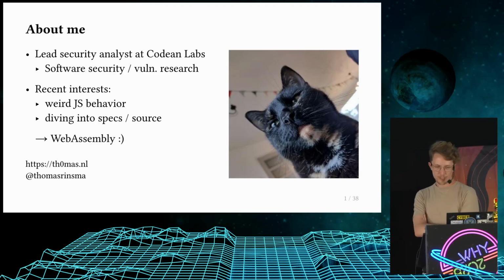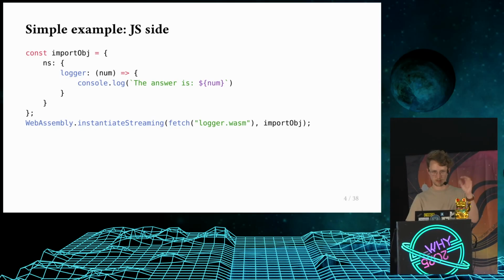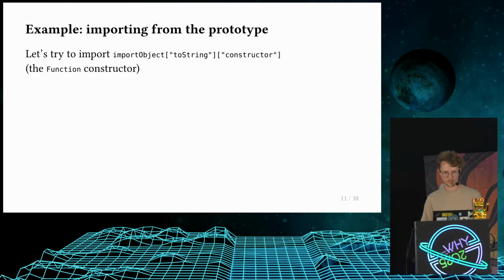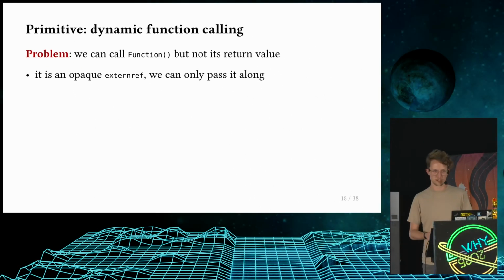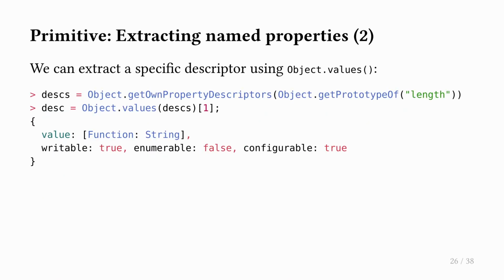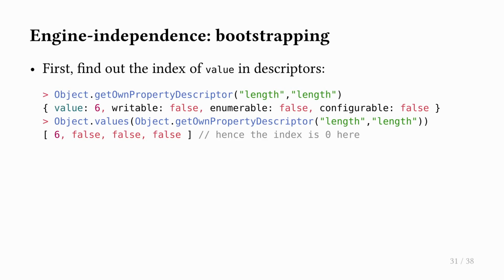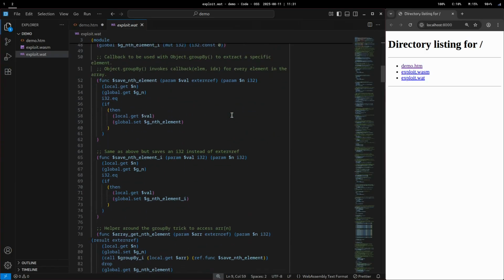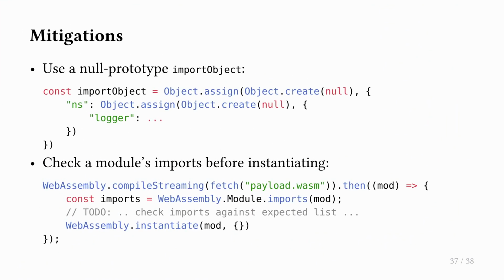WHY 2025 - Escaping a misleading "sandbox": breaking the WebAssembly-JavaScript barrier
When embedded into JavaScript, WebAssembly modules can be "sandboxed" by defining a limited set of _imports_. It turns out that an obscure "feature" allows us to craft an exploit which bypasses this barrier, enabling us to run arbitrary JavaScript code (pop an alert) from within a malicious WASM module. All within spec... by accident?

(Also released as write-up in Phrack #72)

When talking about WebAssembly, the word "sandbox" comes up often: modules are isolated from eachother, and from the host runtime.
Hence, it is perfectly safe to run untrusted WASM modules (e.g. plugins) in a web-app: the module's interfaces can be limited, making it such that any malicious code has no way of escaping.

... is what I thought.

In this talk I will show how a sneaky specification detail allows us to program a JavaScript version of a _weird machine_, to eventually escape from WebAssembly into running arbitrary JavaScript code. This trick is fully in-spec and requires no actual browser exploitation (we don't break _that_ sandbox). Hence, this talk should be accessible for anyone with a basic JavaScript understanding. No WebAssembly experience is required: I will cover everything required to understand the exploit.

Thomas Rinsma